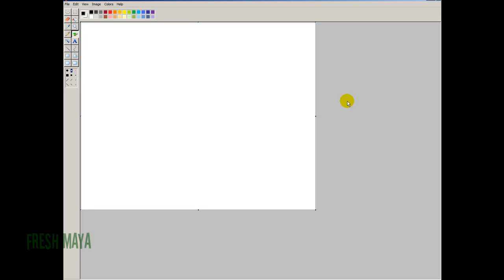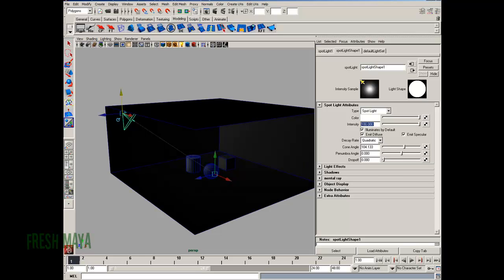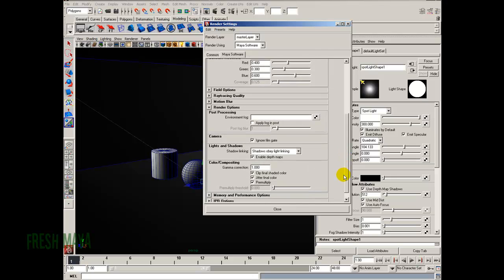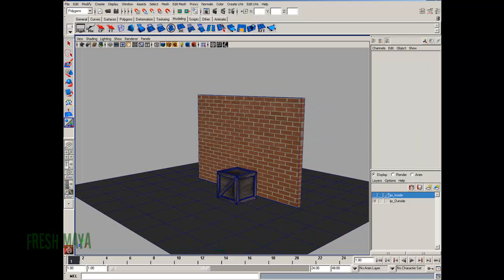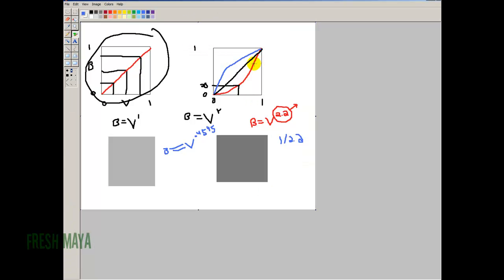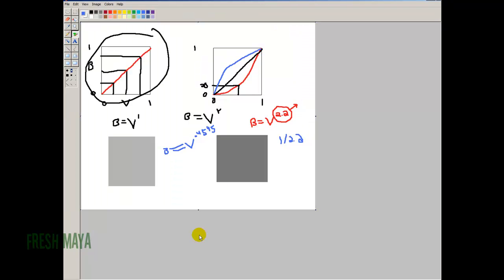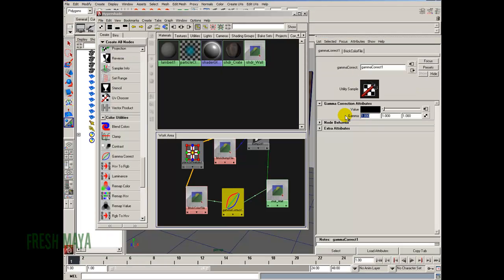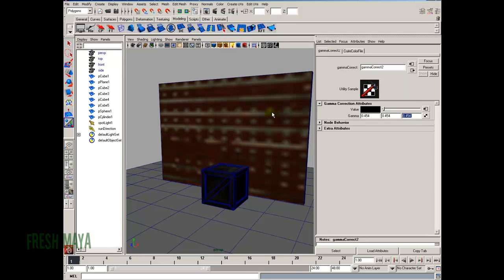Maya Tutorial: Gamma Correction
In this Fresh Maya Video Tutorial, Eric discusses Gamma Correction and how to apply it in Maya.